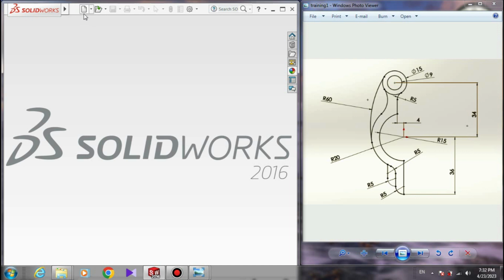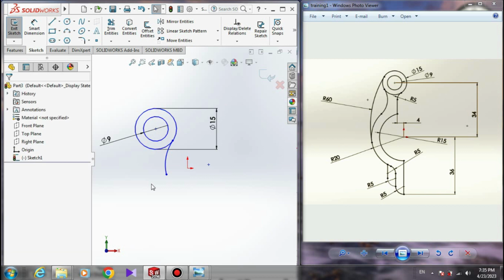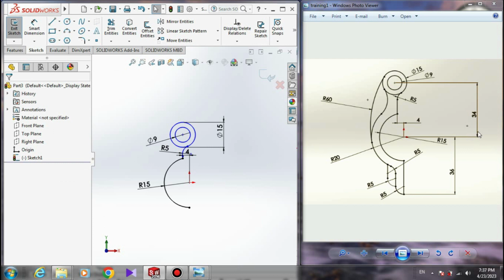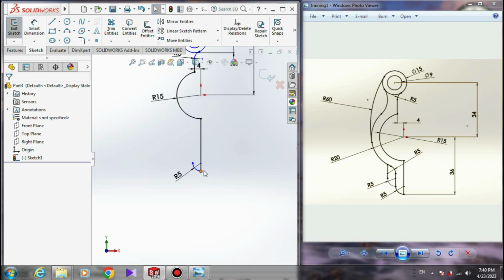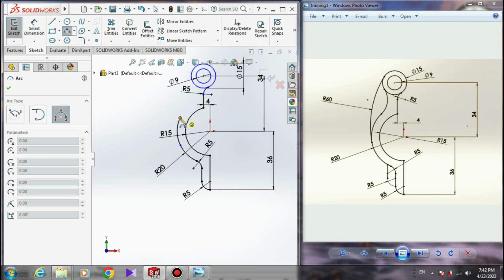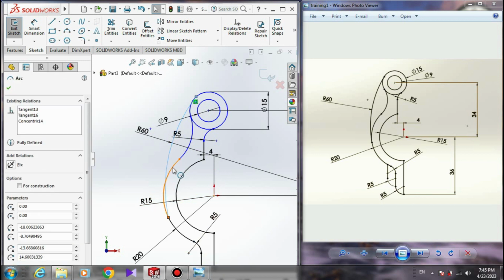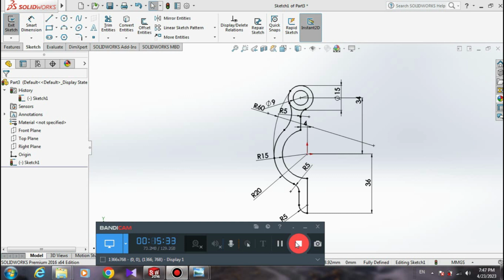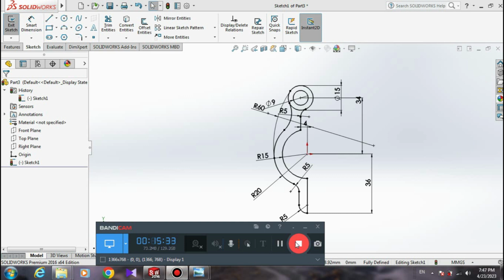solidworks Tutrial: drawing a sketch sample(1)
hello guys im mester mechanic and in this video i have just drawn a sketch sample. in this video you will learn how to work with important tools in sketch such as circles / lines / rectangles and etc. in addition you will be able to learn how to use relations perfectly.
PLEASE PRACTICE AT HOME.